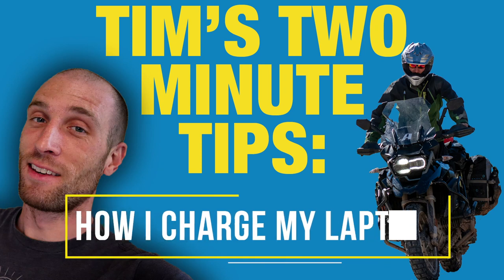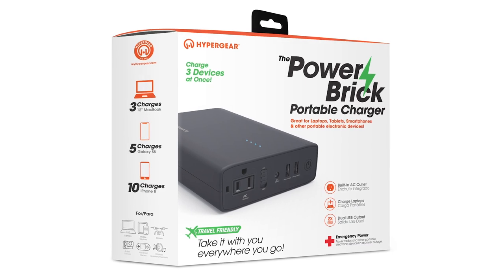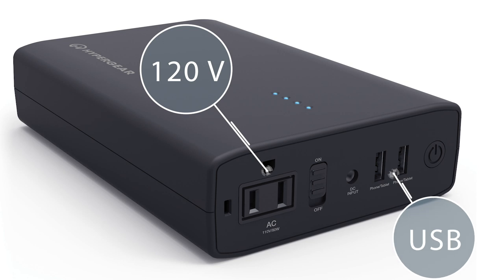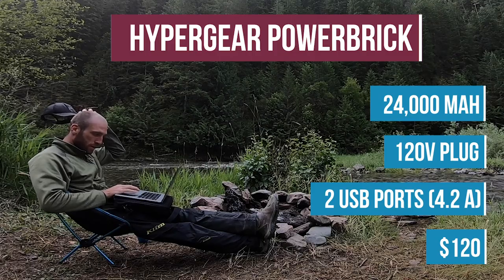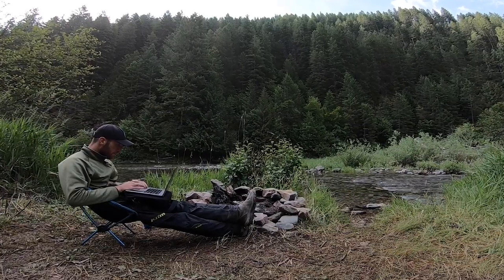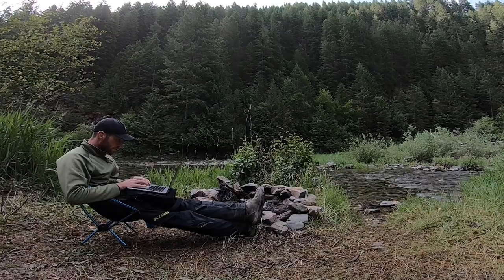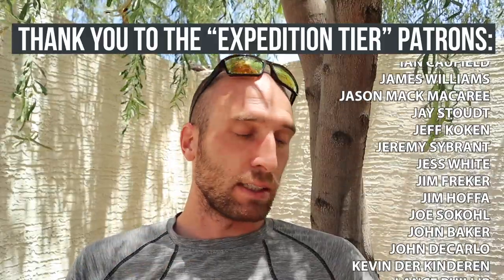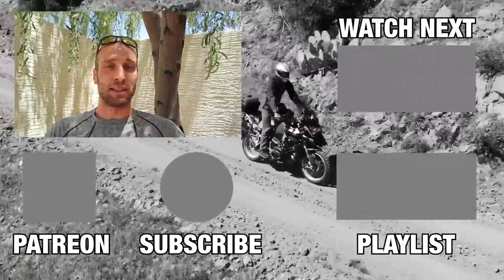How To Charge A Laptop Around Camp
How to charge a laptop while motorcycle camping, or how I deal with keeping things charged while traveling and camping off a motorcycle.